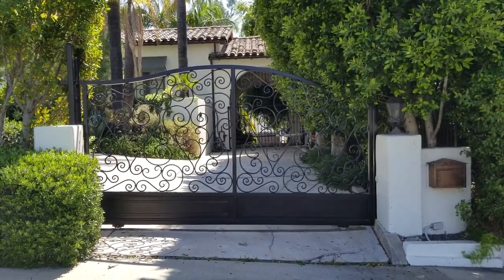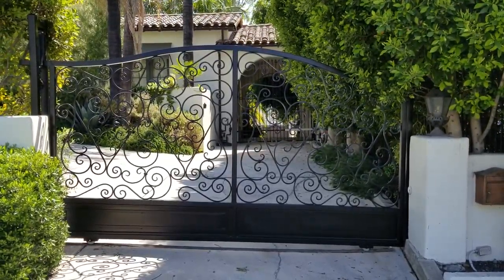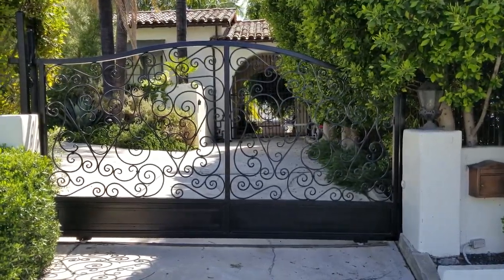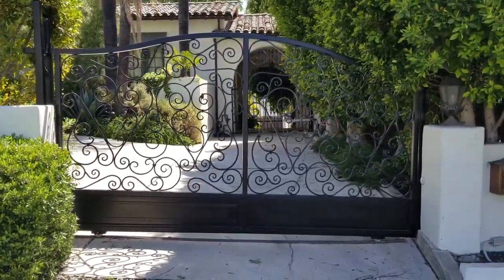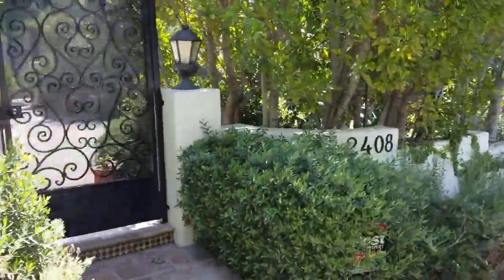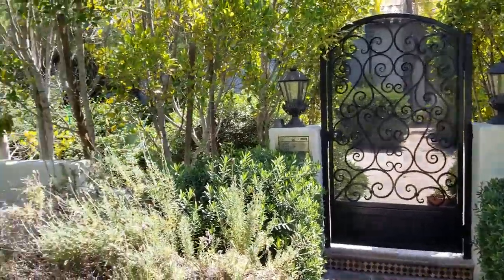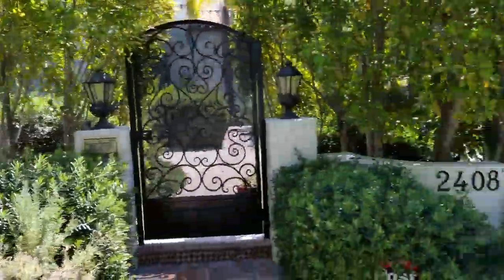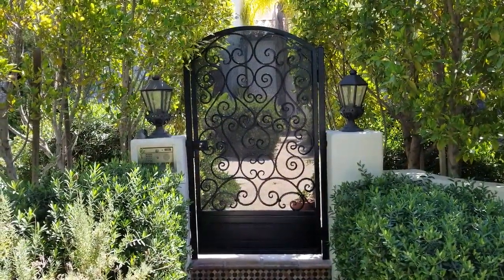N. H. Gate(1)